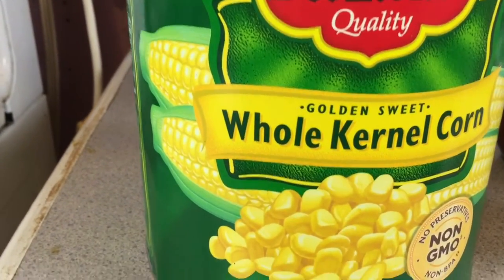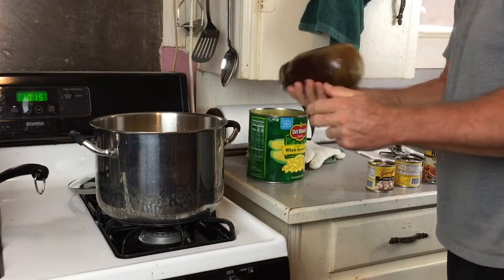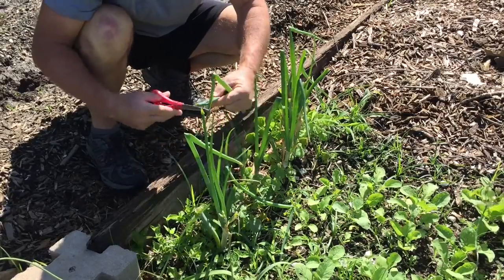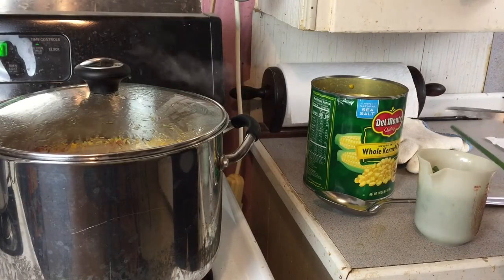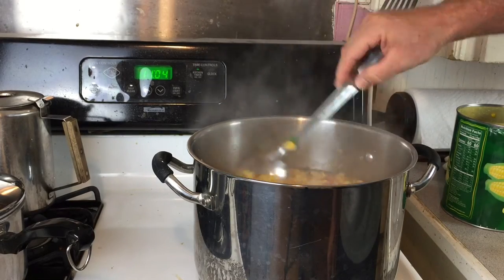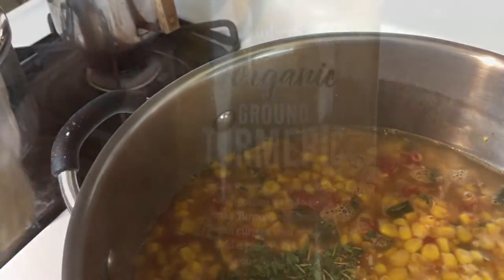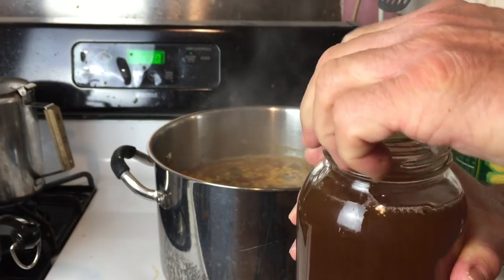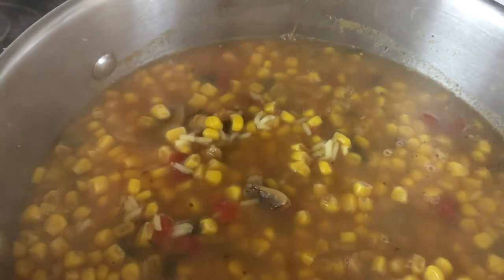How to make super easy delicious corn soup!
Awesome low cost corn soup that easy to make and taste awesome. The reason I used survival, i know everyone a little concern right now and this is a way to possible help you reduce your food cost, eat healthy and food that taste great. The cost of this awesome soup is a best guess!